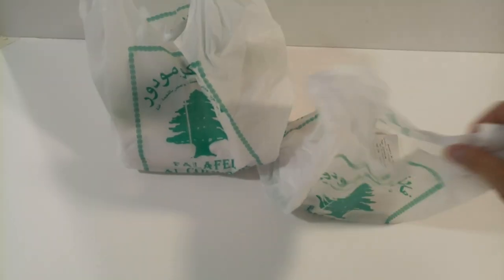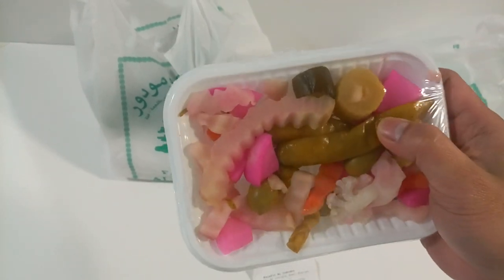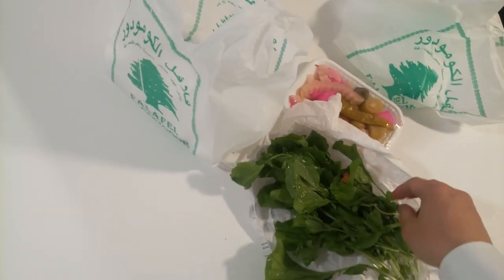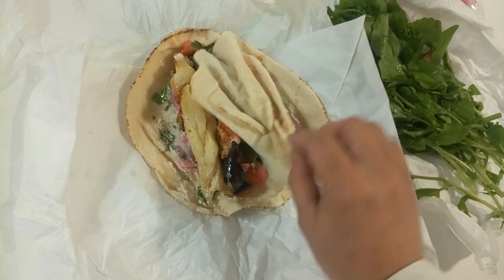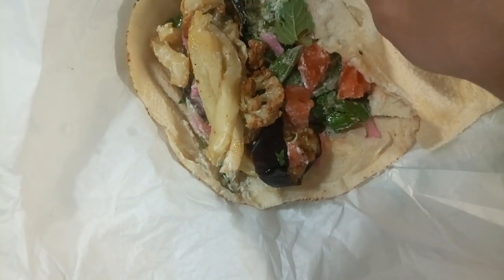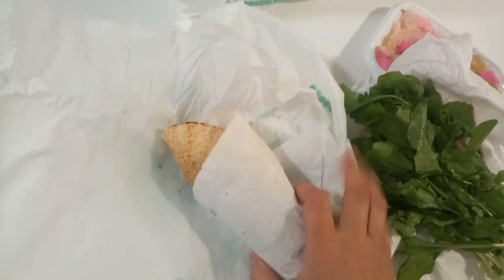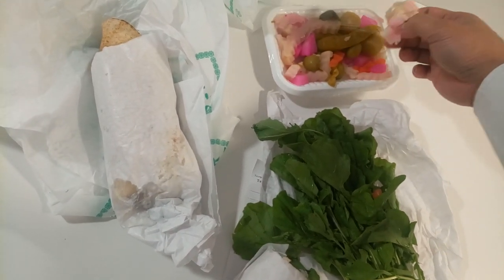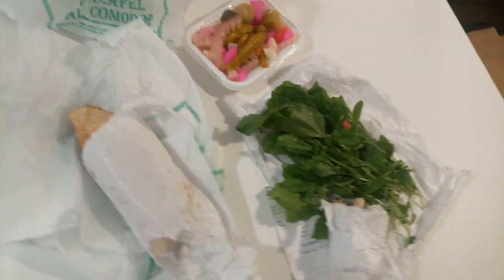Falafel Review And Unboxing :D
This Falafel I purchase from Al Comodor shop at Sharjah UAE.
Taste Delicious and good for breakfast, Lunch event for dinner.